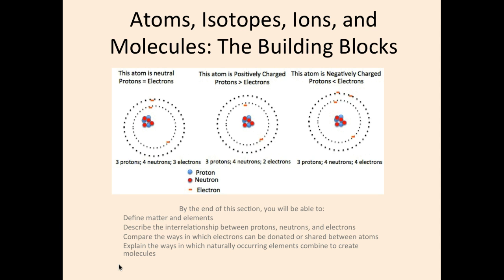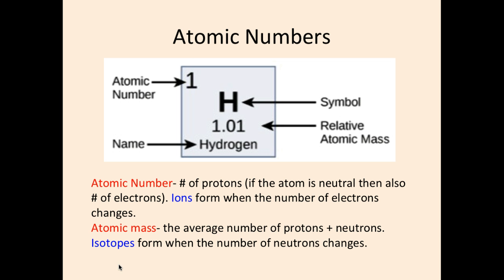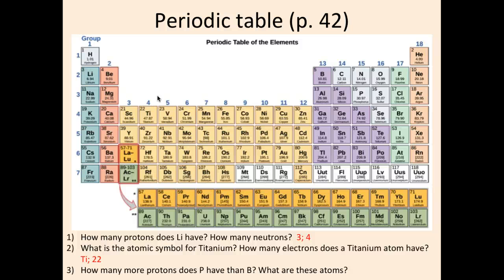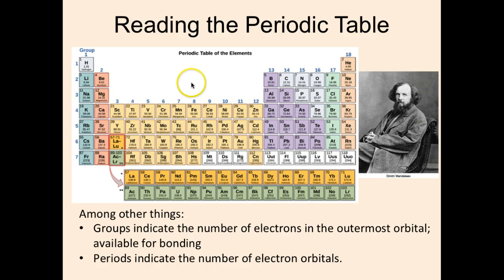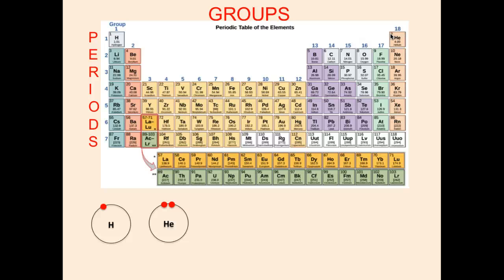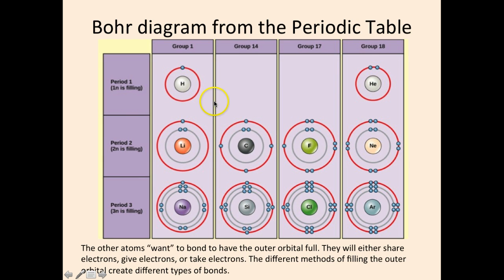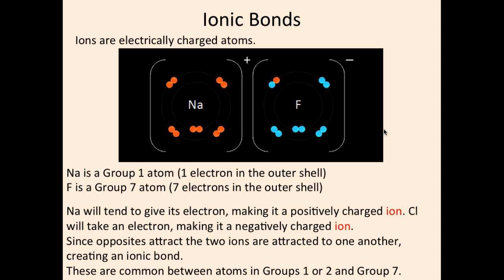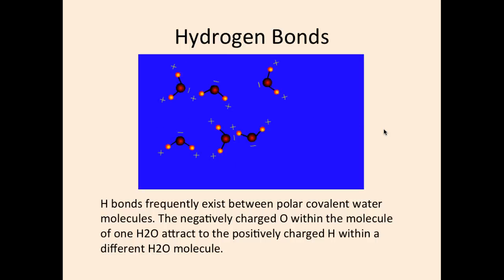Atoms and Bonding ch 2OER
Brief introduction to atoms, the periodic table, and bonding.